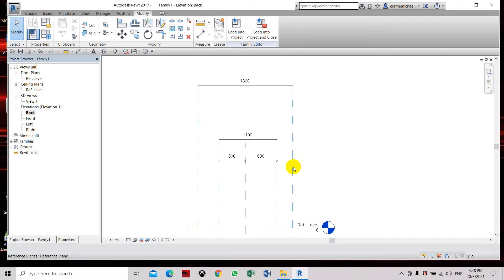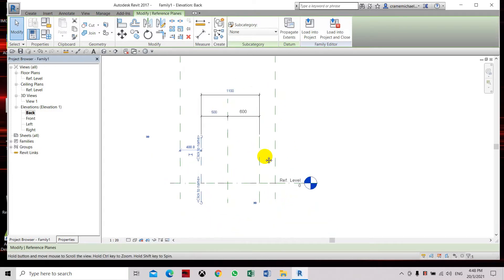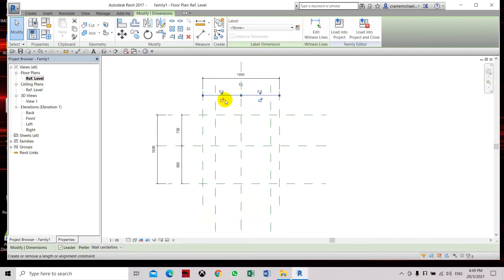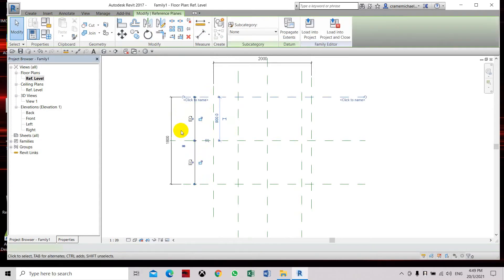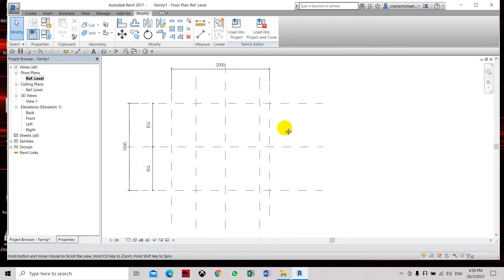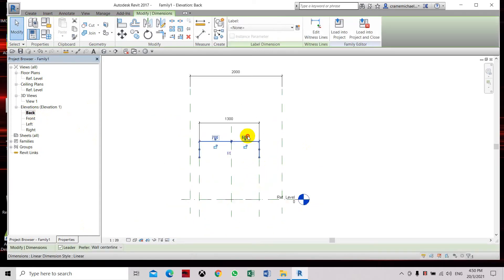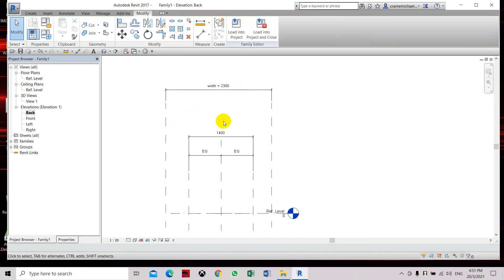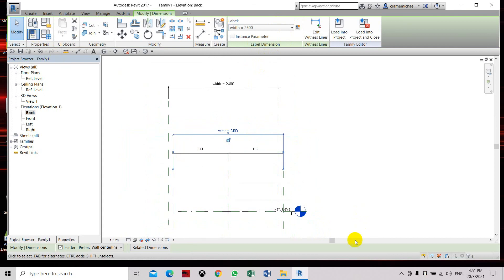Family Dimension with Constraint Cant Changed in Revit